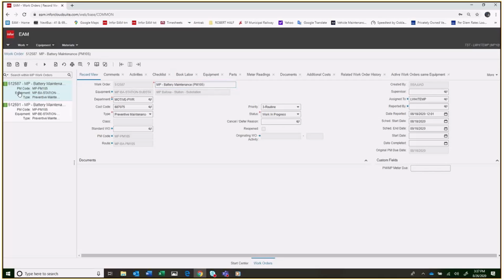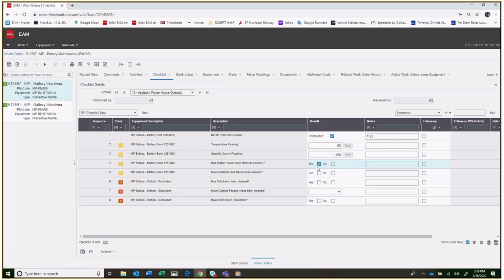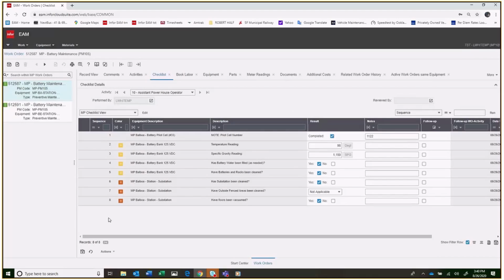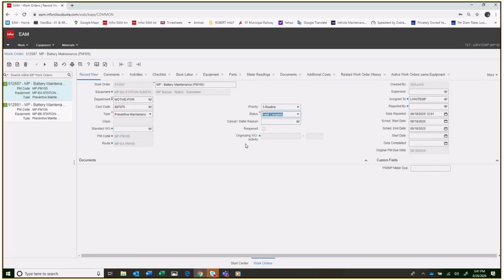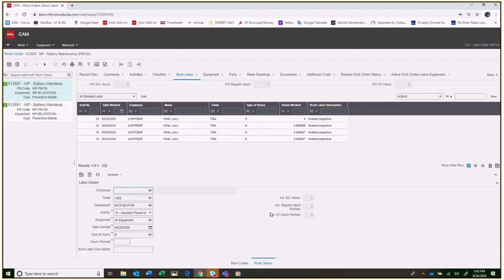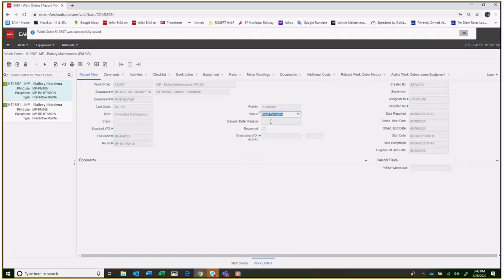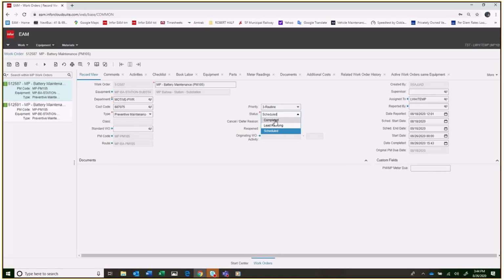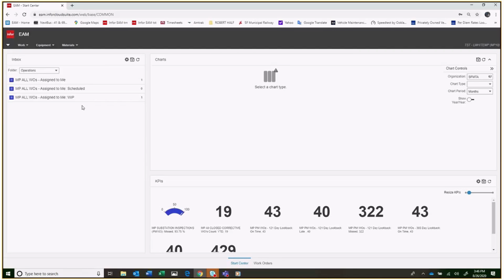006 OHL / Motive Power Working a PM Inspection WO and Navigating through different statuses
Taking PM work orders WIP to field complete